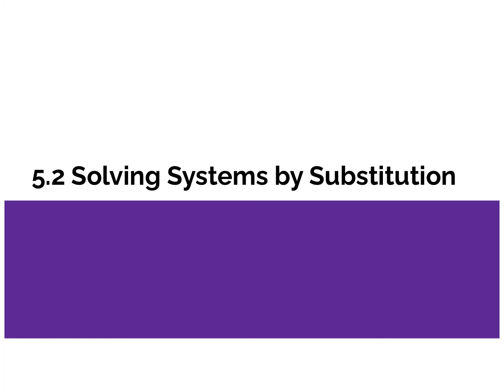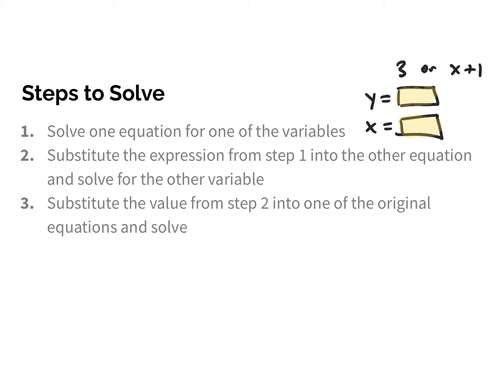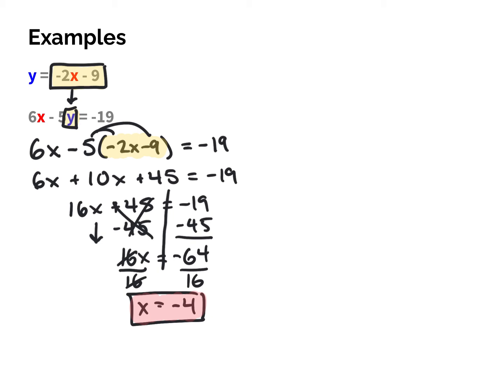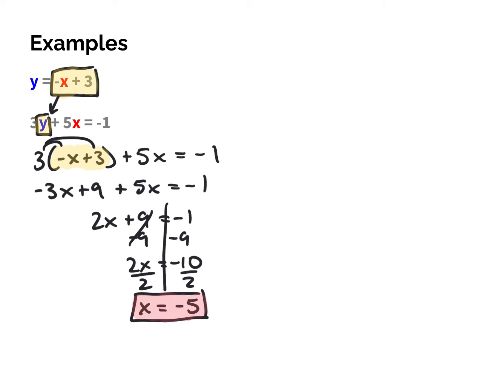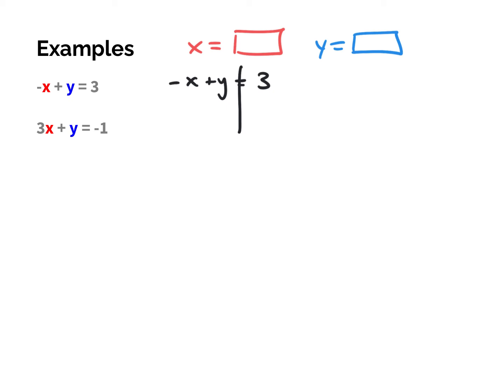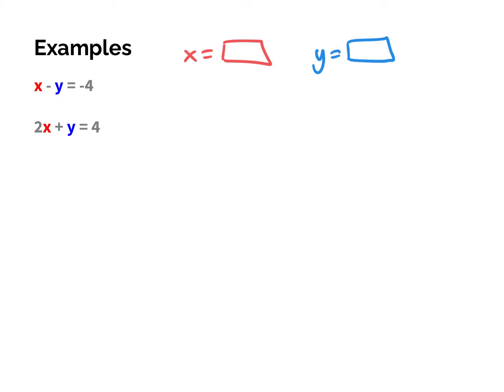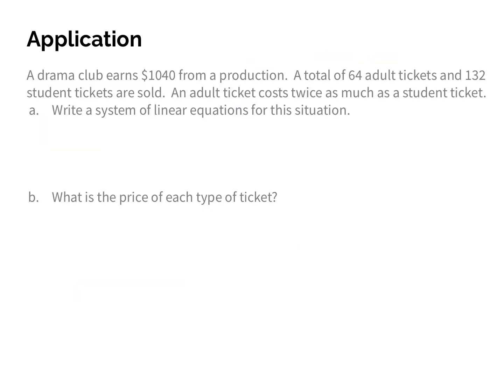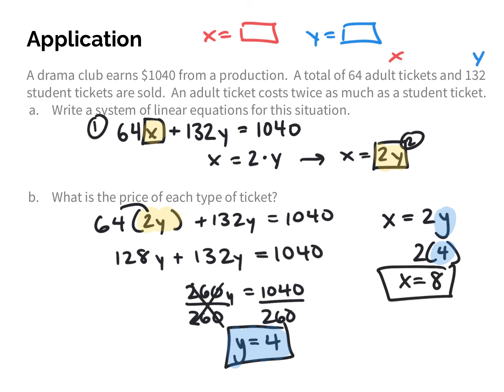5.2 Solving Systems by Substitution.mp4